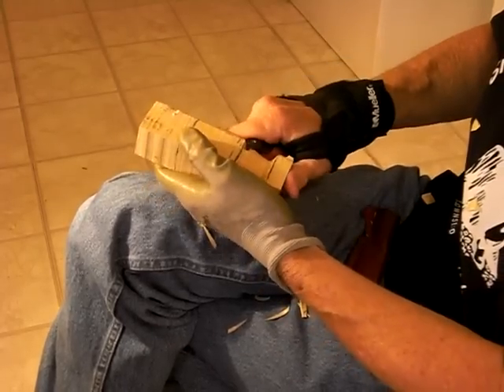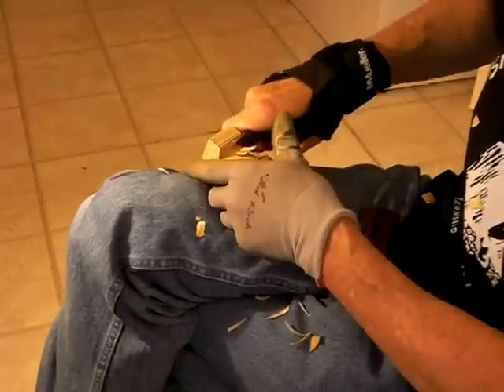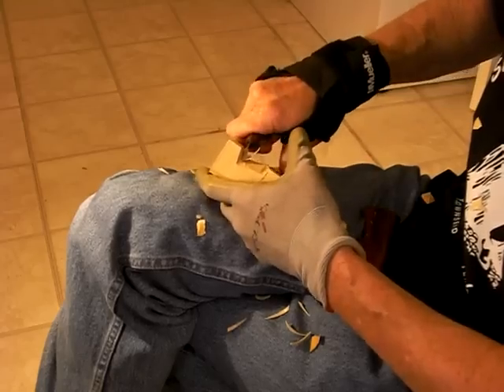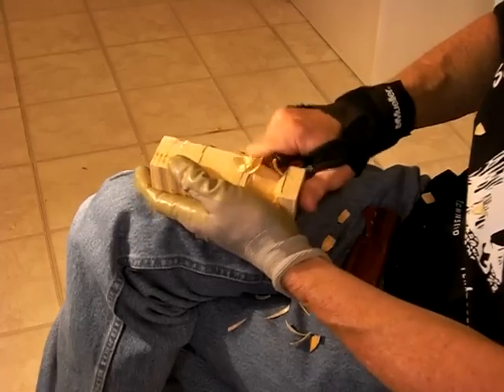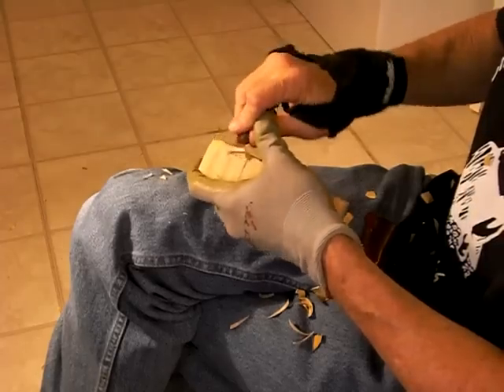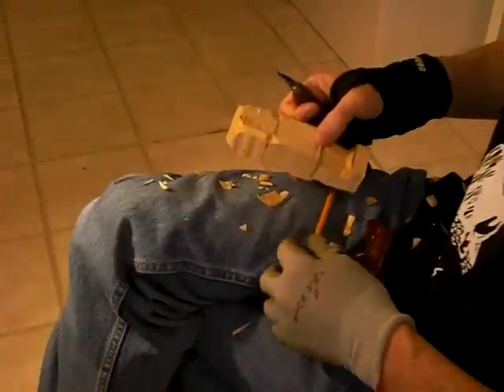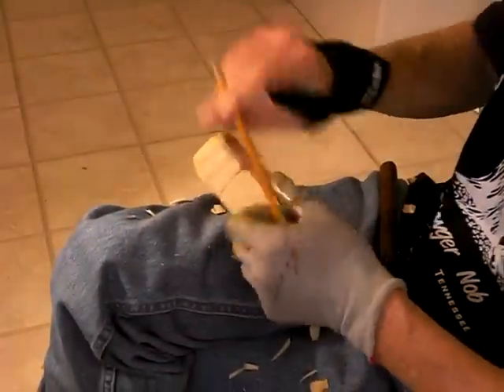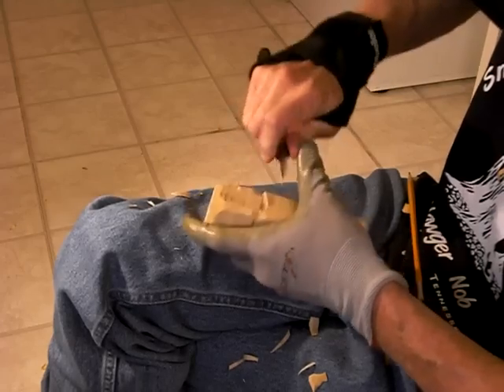Carving The Indian Girl Part 2